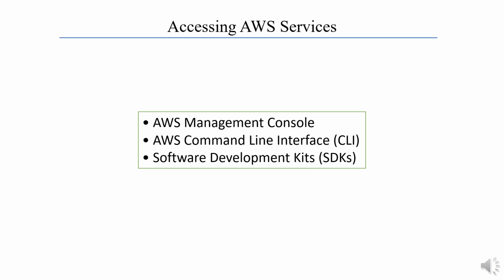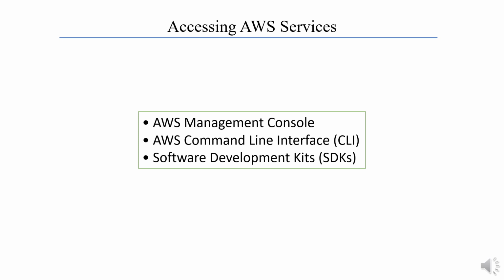Accessing AWS Services | AWS Cloud infrastructure | AWS Global infrastructure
This video talks about different ways to access resources and services in the AWS Cloud. AWS Cloud has global footprint, developed in independent regions. However, they all can be accessed through common APIs, console, and other means.